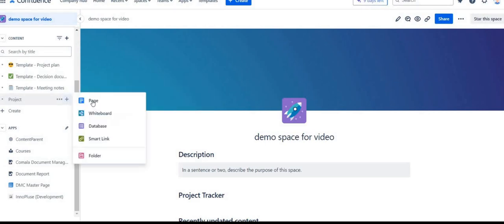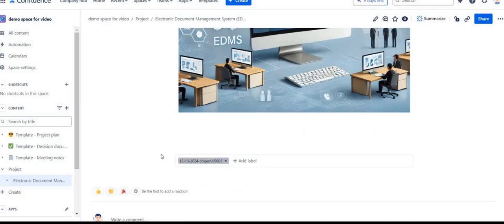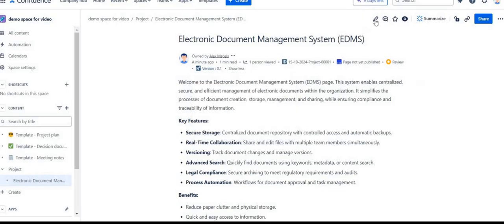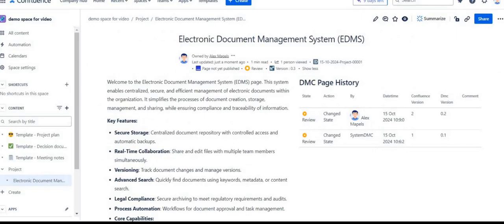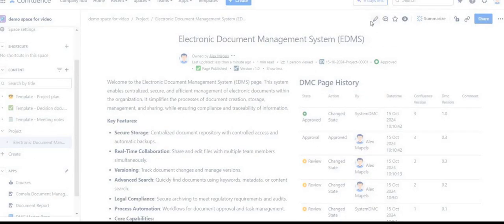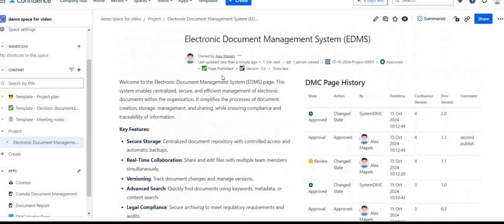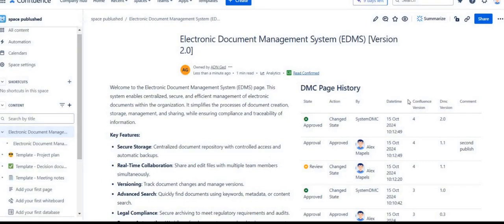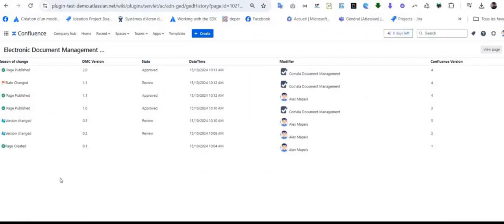DMC macro's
Anglais
The DMC plugin allows users to create dedicated document management pages. When creating a DMC page, users can define various versions and associate specific nomenclature for optimal document organization. Once the page is finalized, it can be published to the Published space. Additionally, the plugin provides macros that display the page's version history, making it easy to track changes and updates over time.

Français
Le plugin DMC permet aux utilisateurs de créer des pages dédiées à la gestion des documents.
Lors de la création d'une page DMC, les utilisateurs peuvent définir différentes versions et associer une nomenclature spécifique pour une organisation optimale des documents.
Une fois la page finalisée, elle peut être publiée dans l'espace Publié.
De plus, le plugin fournit des macros qui affichent l'historique des versions de la page, ce qui facilite le suivi des modifications et des mises à jour au fil du temps.